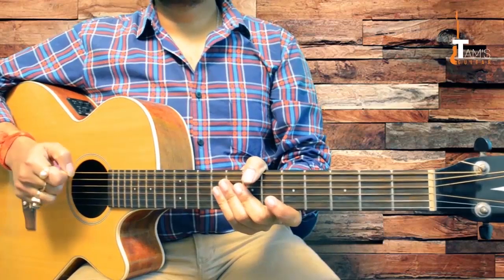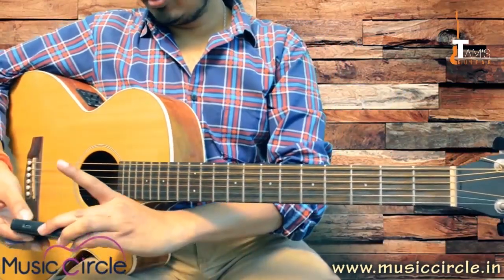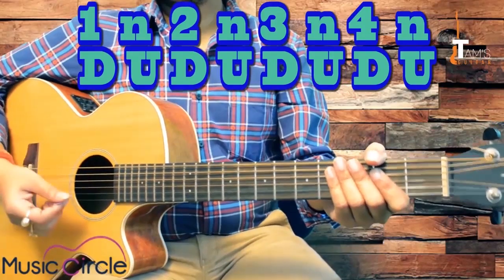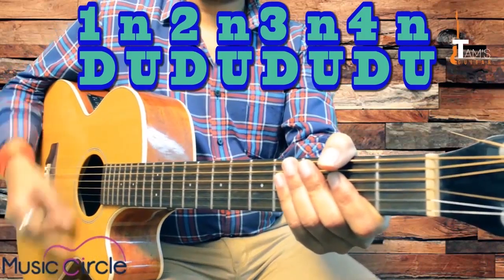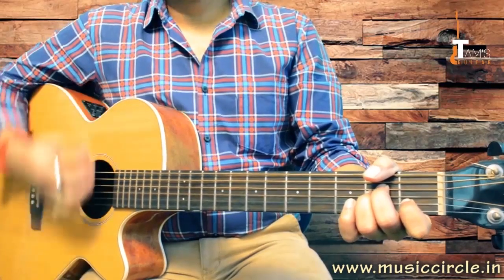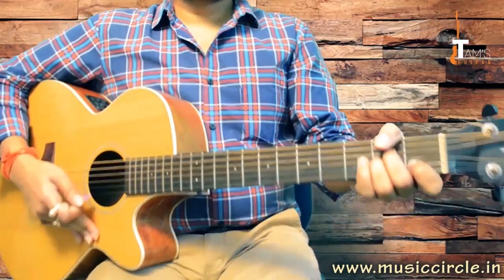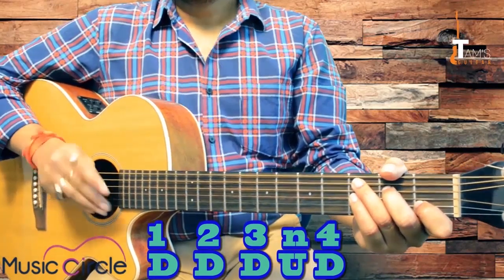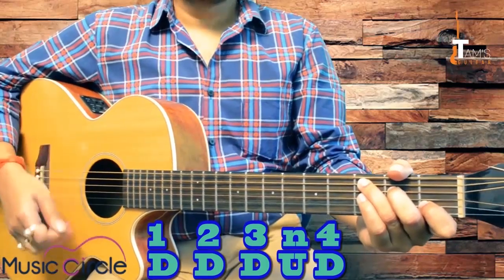Guitar Lesson For Beginners - Lesson 6 - Guitar From Scratch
Guitar lesson for beginners youtube
Guitar Lesson For Beginners - Lesson 6 This is video is part of the Course Guitar From Scratch if you want to checkout the full course then the download link is below.

Join our classes in Pune or Kolkata or online via skype.

All you need to know about Our Online Classes

for more details.

Online guitar classes from India | Online Guitar tutor in India

Our Courses

Links

Recommended guitars and gadgets and what I use and used

Acoustic Guitar For Beginners (Rs 5000 and above)

Yamaha F310 (I still use)

Yamaha Fs 100c